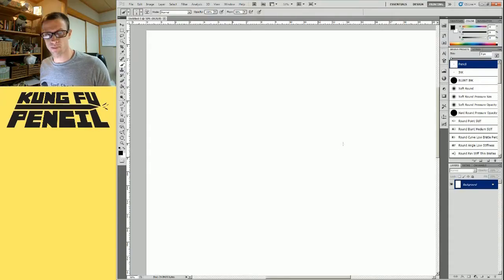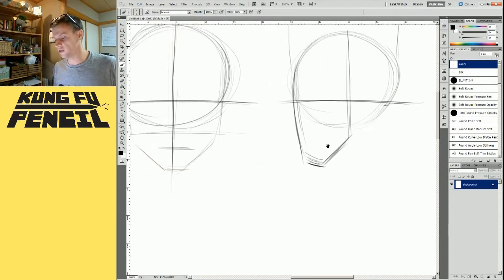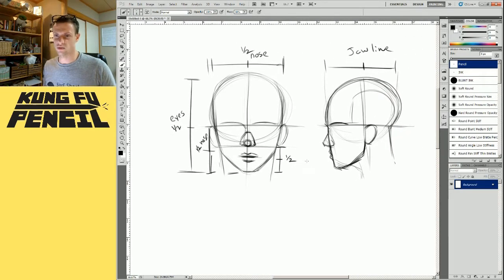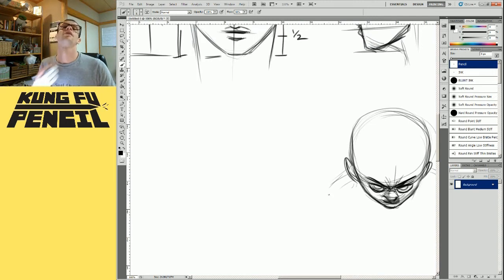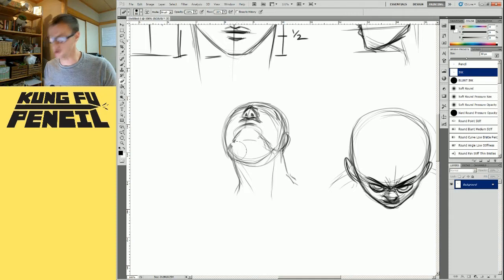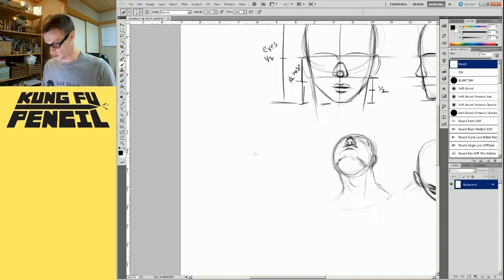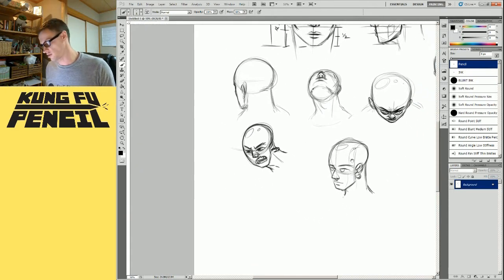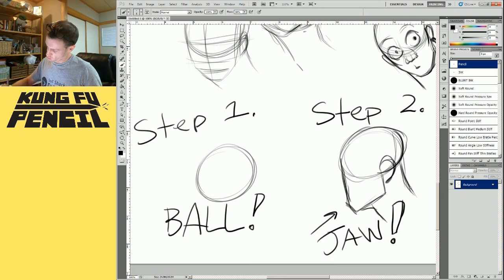The Kung Fu Pencil Guide to Drawing Heads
This is my first drawing guide, focused solely on drawing and shaping the human head. This method is aimed to help artists block out the head quickly and effectively.